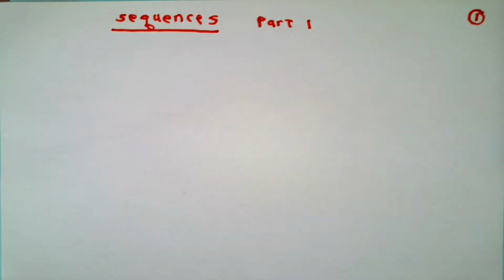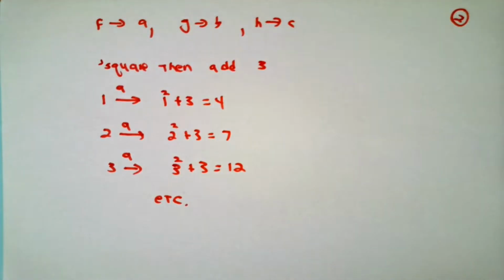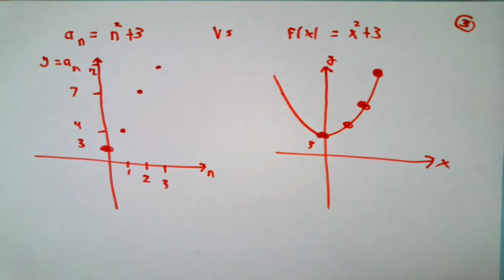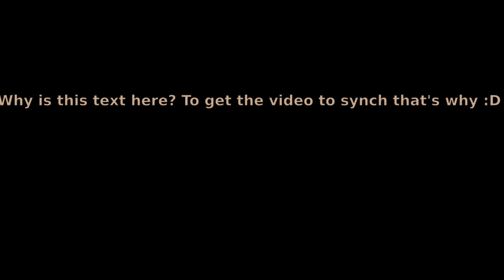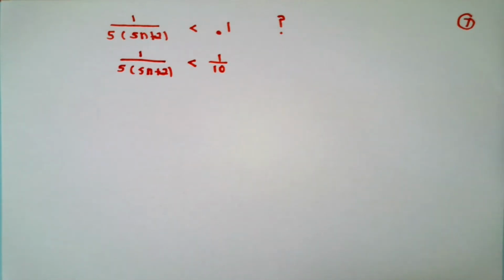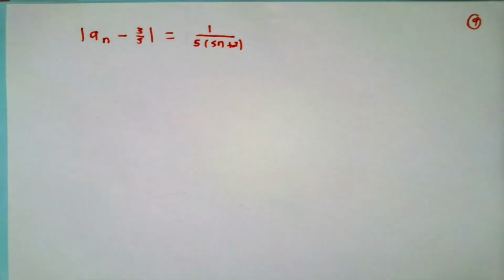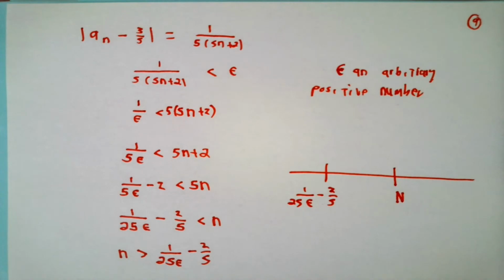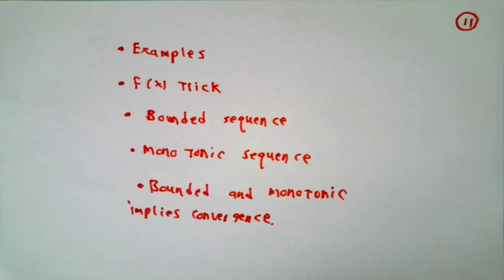1920 Lecture 30 Infinite Sequences Part I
In this video we look at the idea of a sequence of numbers and it's limit, I split this into two shorter videos as to not have an overwhelming amount of new ideas all at once

Also I got off by one in my counting, there is no lecture 29.